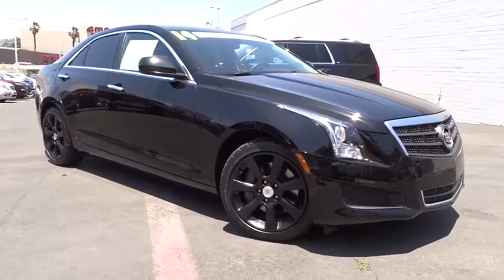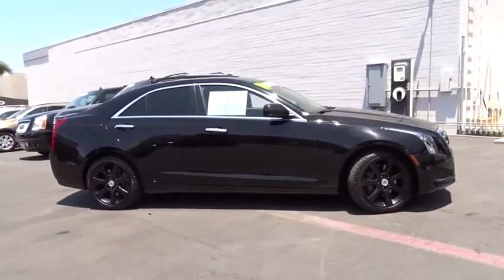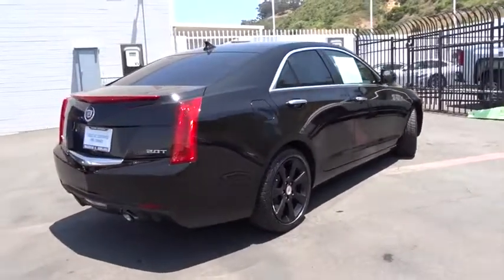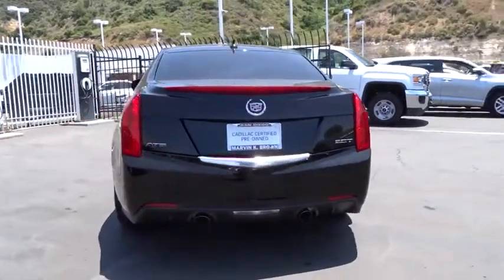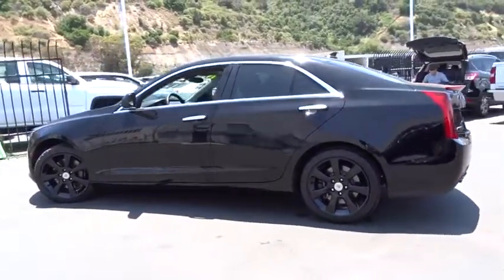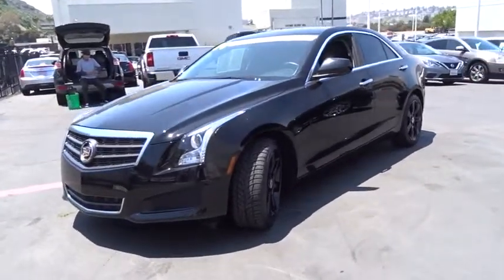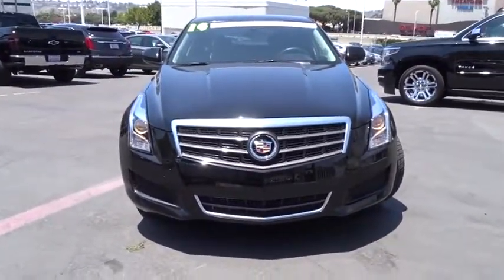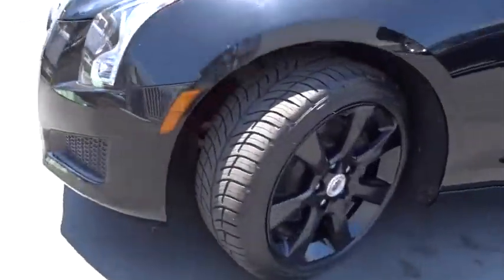2014 Cadillac ATS San Diego, El Cajon, Escondido, Encinitas, National City, CA 317028A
Used 2014 Cadillac ATS
2014 Cadillac ATS Standard RWD - Stock#: 317028A - VIN#: 1G6AA5RX5E0101687

1441 Camino Del Rio S

CERTIFIED. Cadillac Certified. The Marvin K Brown Cadillac BUICK GMC EDGE! The car you've always wanted! From San Diego's number one Cadillac Dealership: Family-Owned, Marvin K Brown Auto Center (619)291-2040; mkb.com . How tempting is the low-mileage of this great 2014 Cadillac ATS? Buying an used car can be a risky proposition, but with the protection of pre-owned certification, you won't be left out in the cold as soon as you drive off the lot. Cadillac Certified Pre-Owned means you not only get the reassurance of up to a 6yr/100,000 mile, $50 Deductible, Fully Transferable limited warranty, but also a 172point inspection/reconditioning, 24/7 roadside assistance, Courtesy Transportation, 3 month trial OnStar Directions & Connections Service if available, XM Radio 3mo trial if available, and a vehicle history report. This car is nicely equipped with features such as Cadillac Certified and CERTIFIED.Marvin K Brown Pre-Owned Vehicles - Why take a chance on buying anywhere else!